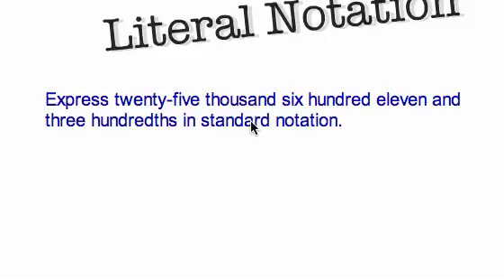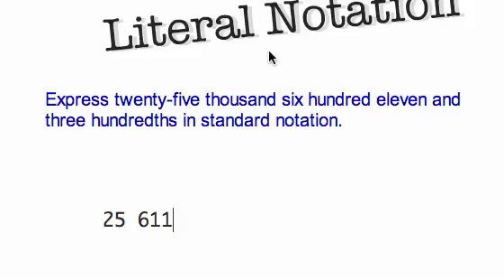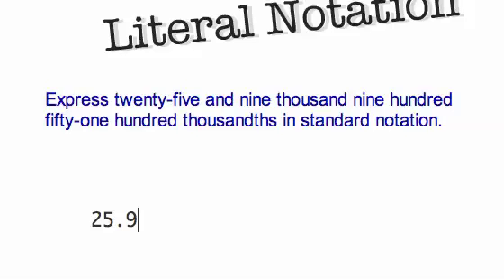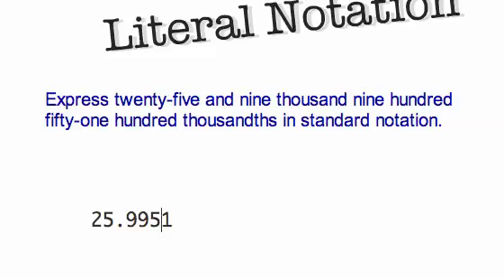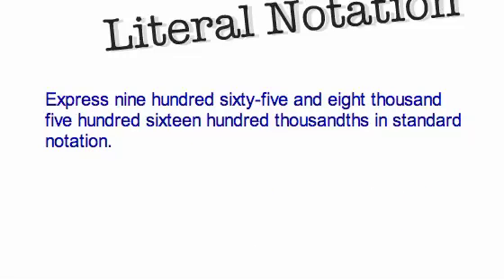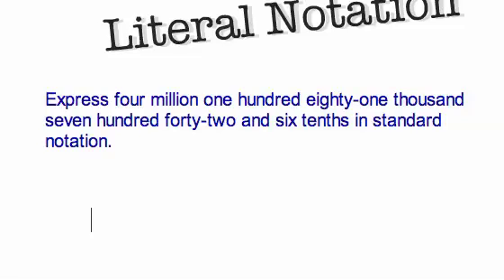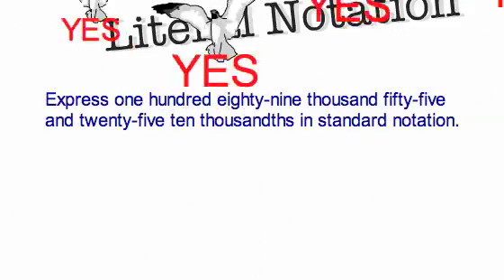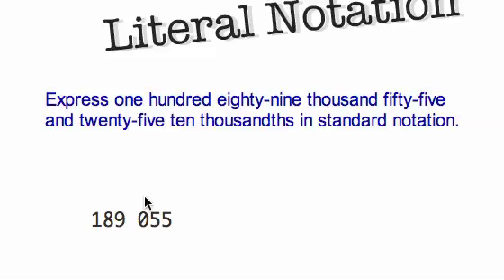level 2 ex